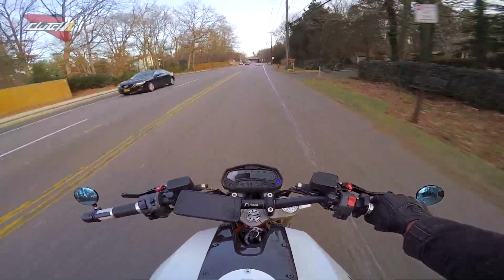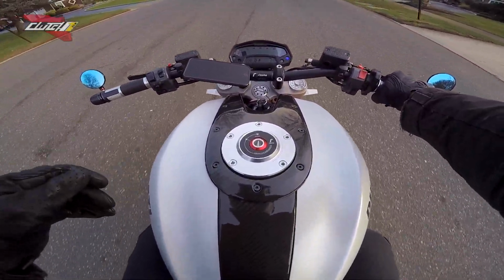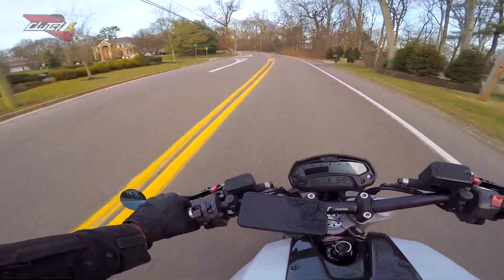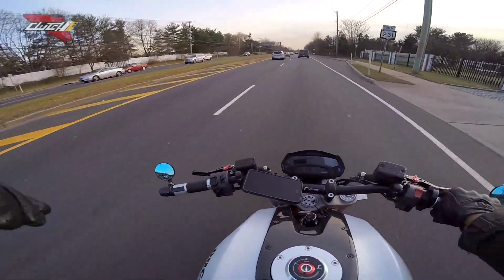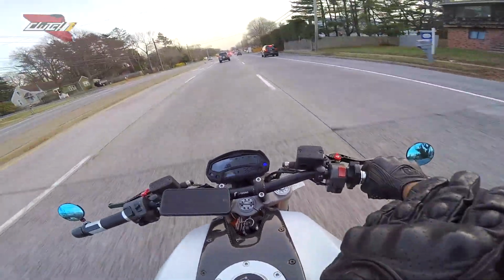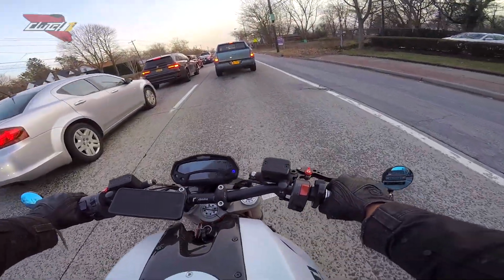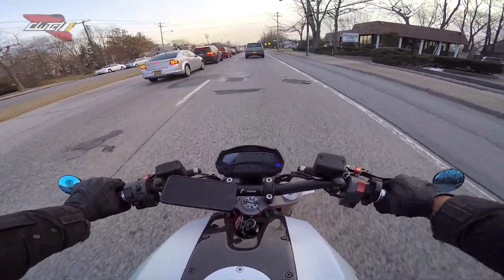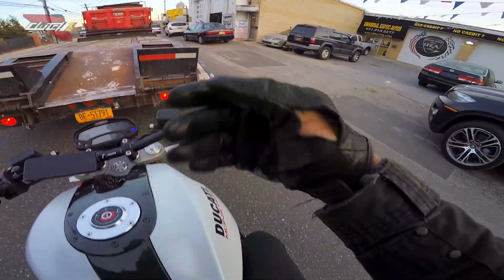How To Ride a Ducati Monster [Tips and Tricks]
Equipment To Produce Amazing Quality Motovlogs:
GoPro Session
GoPro Hero4 Black
Sena 20S Bluetooth Headset
Sena GP10 Bluetooth Pack
Tascam DR-22WL
Microphone Windscreen

INTRO SUBMISSIONS
We've been getting a nice amount intros. So, if you haven't yet and would like a shot to be a part of my next vid, record a quick intro saying the exact phrase below ...

“What’s Good Guys!?! I’m (your name), from (your city, state or country)! And you are now watching Clutch1st!”

Your drop must be recorded in landscape/horizontal (cannot be vertical). Can't wait to see more of the submissions!
Thank you for being part of Clutch1st!
-Mike